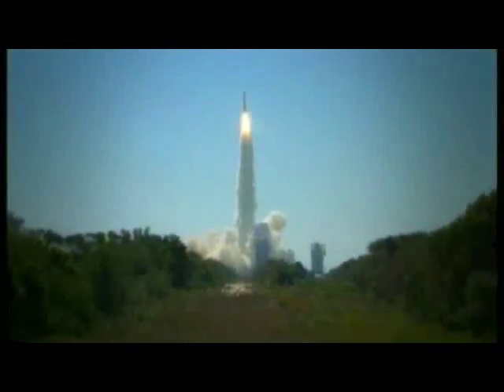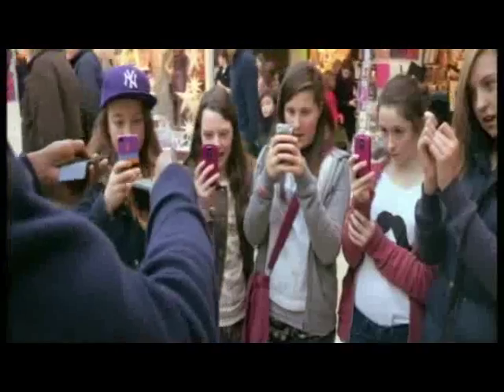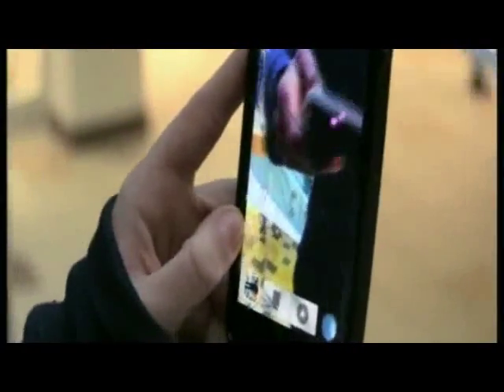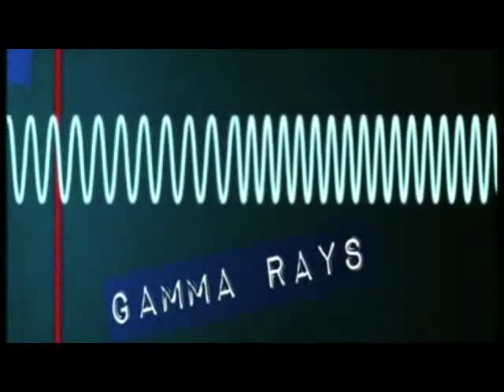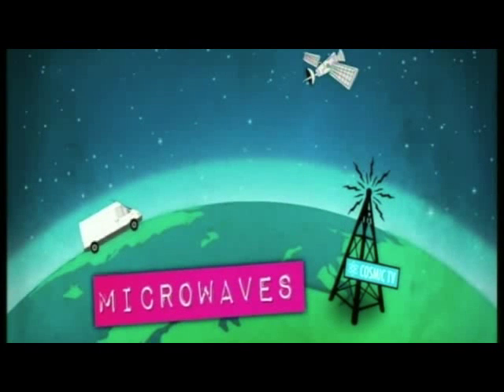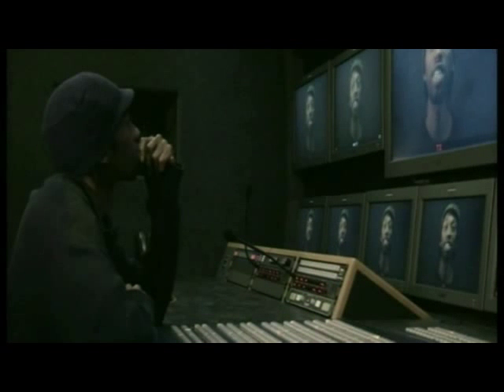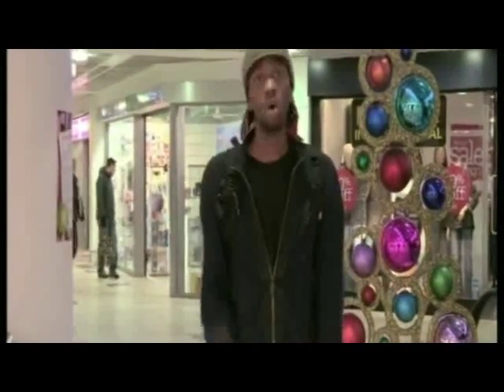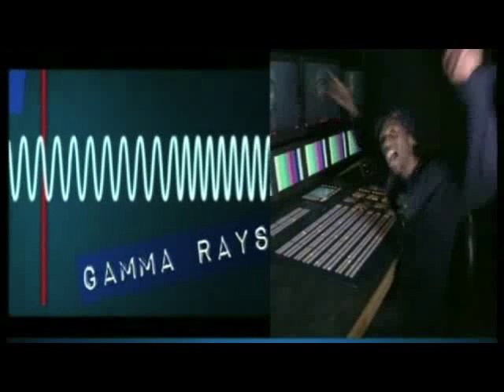Waves & Communication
Jon Chase is passionate about communicating his enthusiasm for science to anyone that will listen - visiting schools, libraries and even shopping centres. He is on a mission to make science accessible to everyone.

Jon brings alive a series of fun and engaging demonstrations introducing the subject of space science to Scottish Nationals and GCSE pupils. From theme parks to racetracks, Jon answers the universe's biggest questions, in some surprising locations.

If you ever wanted to voyage into outer space, these are the questions you need to ask.

Copyright BBC